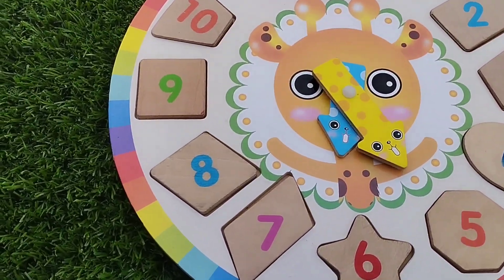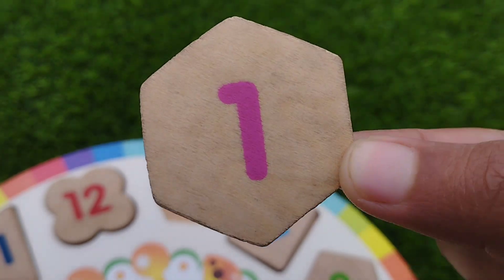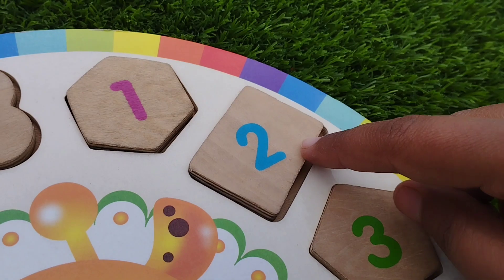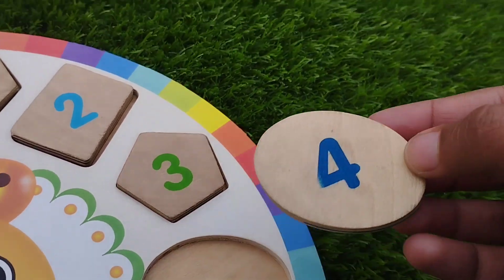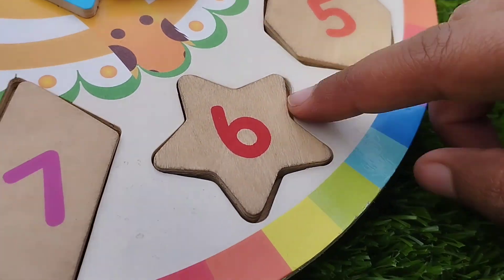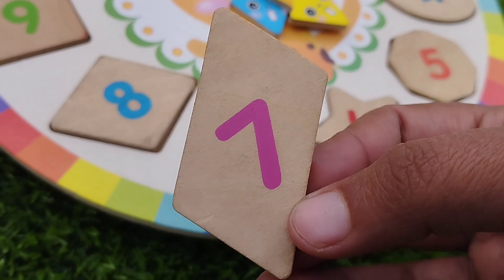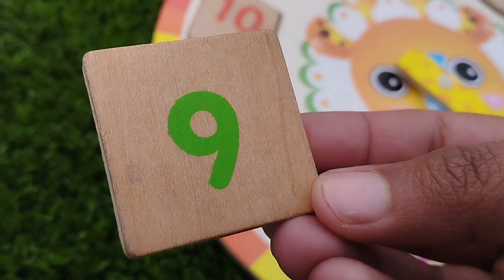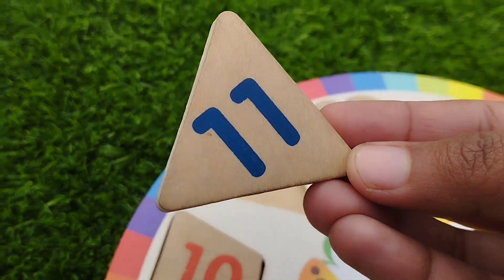number puzzle, Numbers, Counting, Shapes with Activity Puzzle | 123 puzzle, Toddler Toy Video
iba tv
wellcome to my youtube channel iba tv  for educational videos aboutnumber puzzle, Numbers, Counting, Shapes with Activity Puzzle | 123  puzzle, Toddler Toy Video